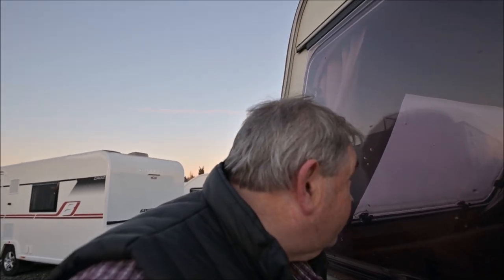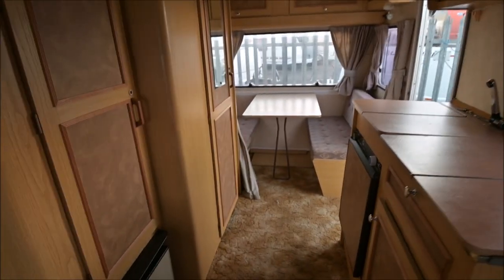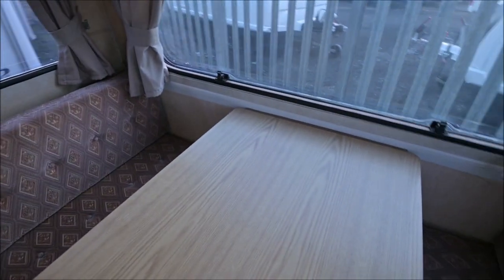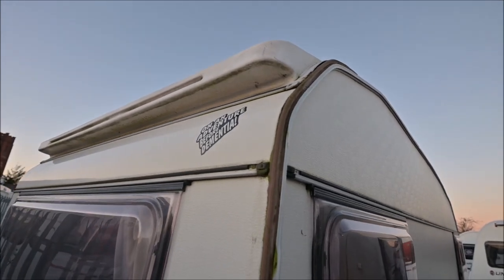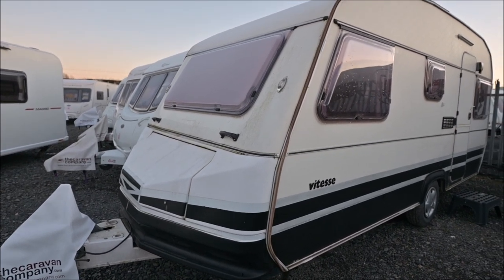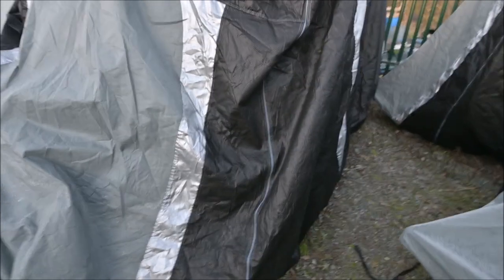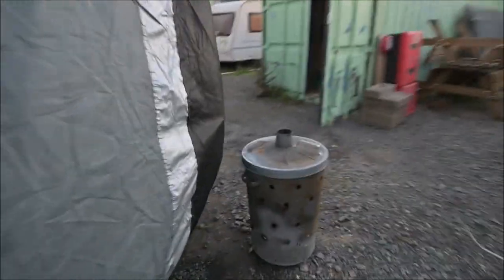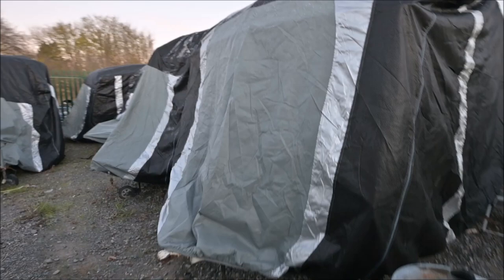Caravan classics corner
At the Caravan Companys Finedon branch  doing used buys for Practical Caravan I had a wonder around and found a few vintage tourers - at one time most dealerships had a corner with older tourers - these were not for sale and were awaiting some restoration work some interesting vans - did you have one? Let me know